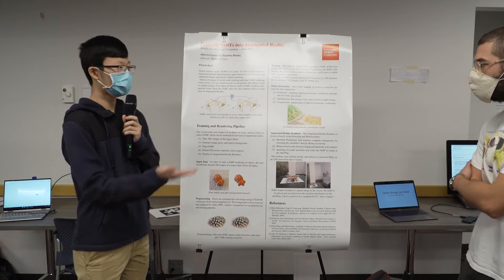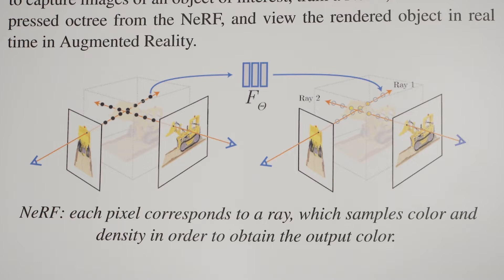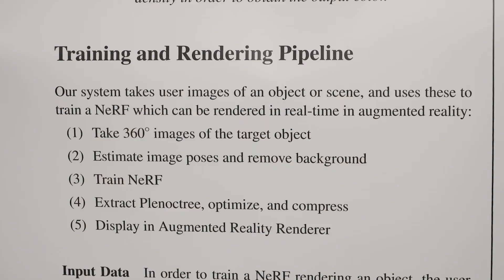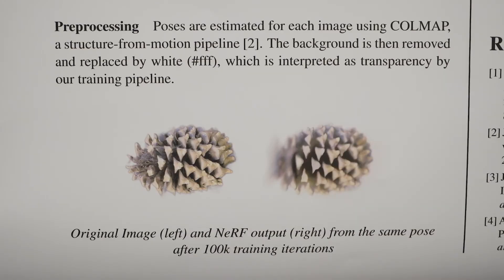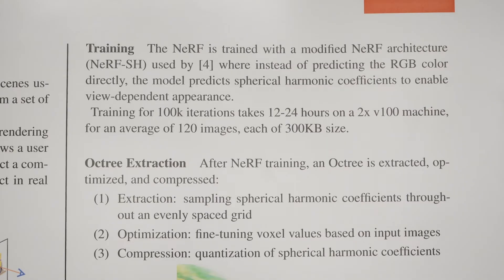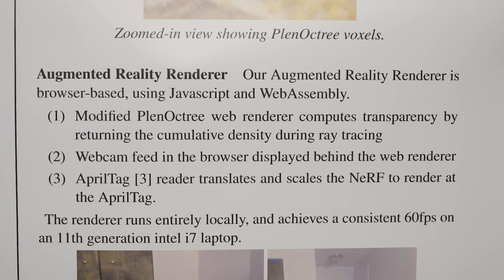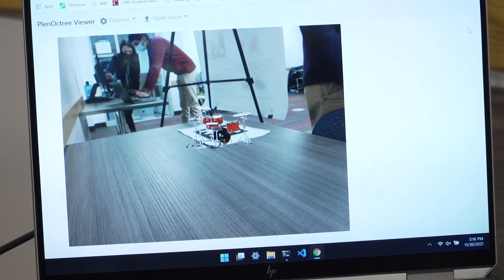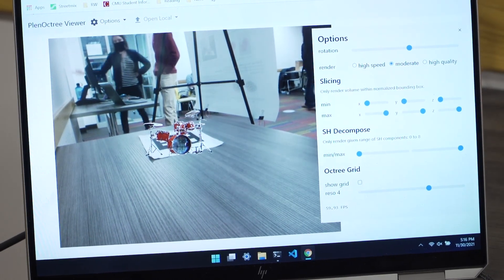2021 Project 3: Bringing NeRFs into Augmented Reality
15-821/18-843: Mobile and Pervasive Computing, Fall 2021
Students: Tianshu Huang and Alberto Garcia
Mentor: Haithem Turki

Original description
Recent advances in neural rendering, such as neural radiance fields (NeRFs),  open a promising new avenue to model arbitrary objects and scenes in 3D from a set of calibrated images. NeRFs can faithfully render detailed scenes from any view while simultaneously offering a high degree of compression in terms of storage. However, up until recently, runtime performance was a critical limitation of NeRFs which can take tens of seconds to minutes to render a single image. A recent follow-up work proposed a framework that enables real-time rendering of NeRFs, which expands the frontier of NeRF applications into use cases such as VR/AR.

Your project will be to leverage this work to build an end-to-end pipeline that allows a user to capture a video of an object of interest, train a NeRF at the edge, and overlay the rendered 3D representation onto an AR headset. This project requires proficiency in both systems building and computer vision. Although you are not required to invent novel computer vision algorithms, you should be comfortable working with deep learning code and frameworks such as PyTorch.